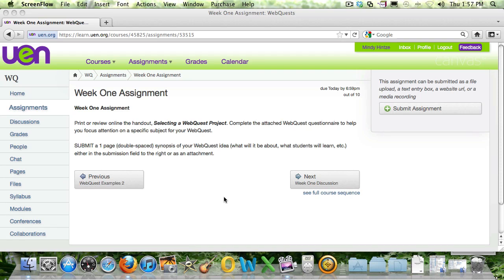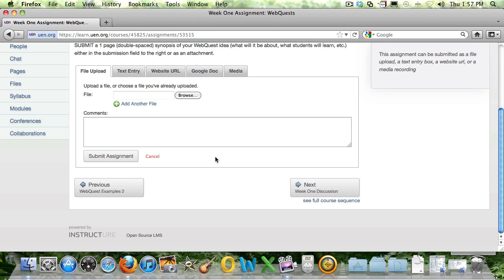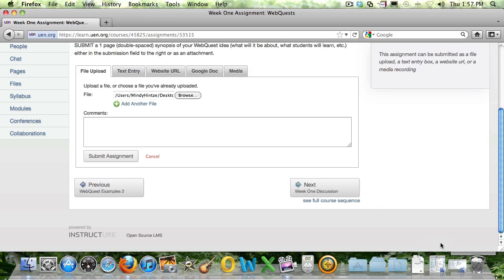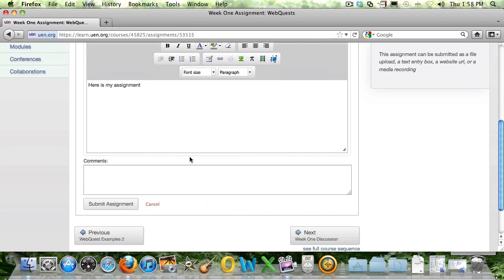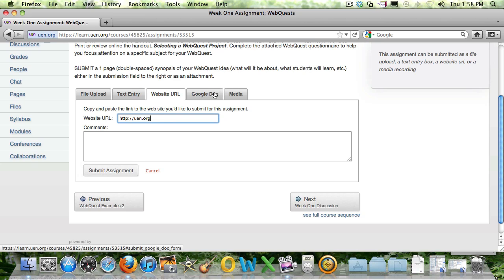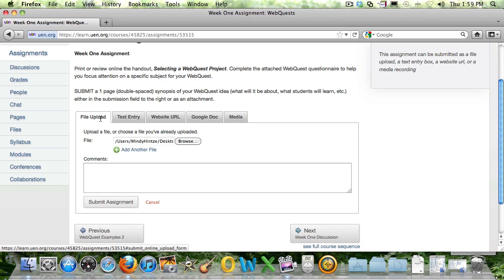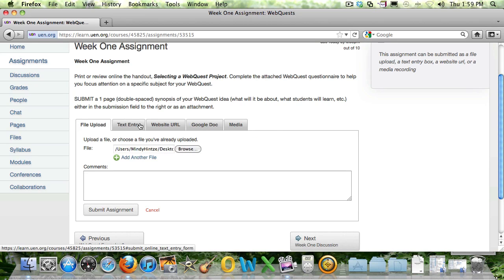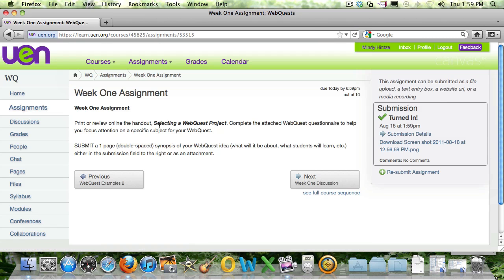Canvas: Submitting an Assignment